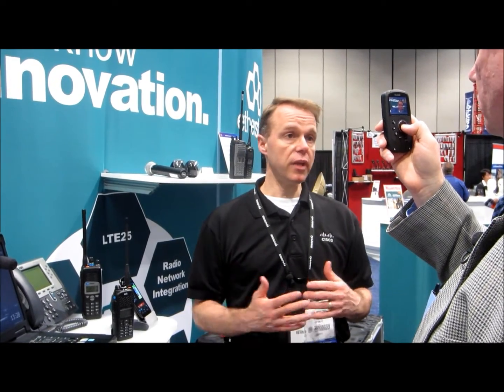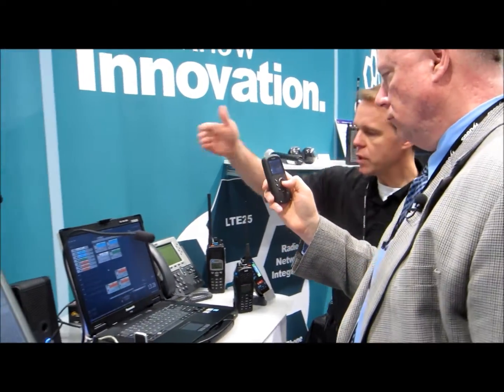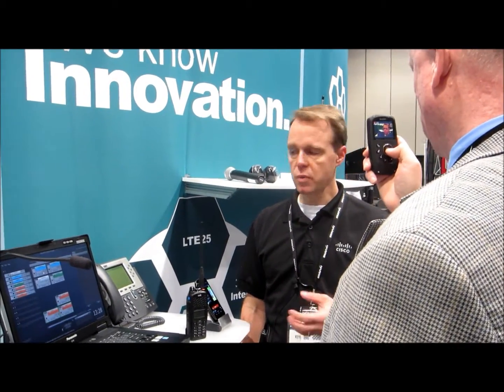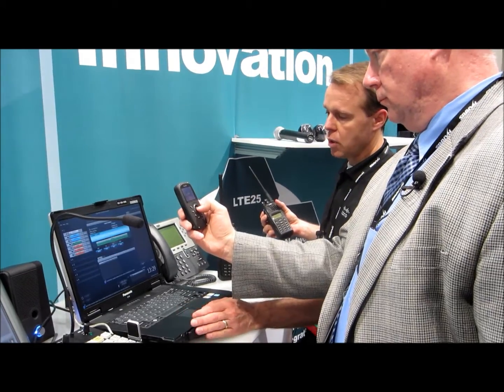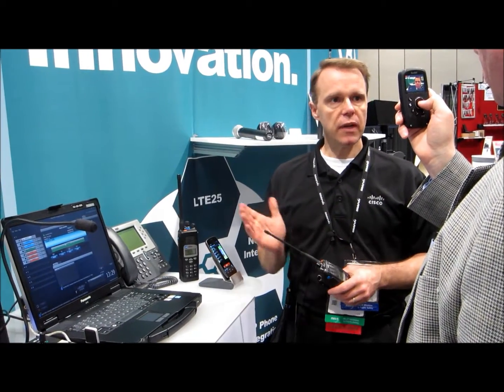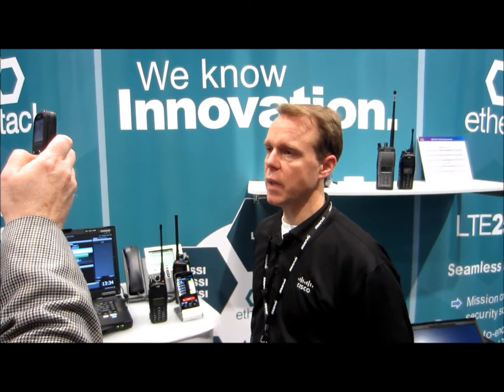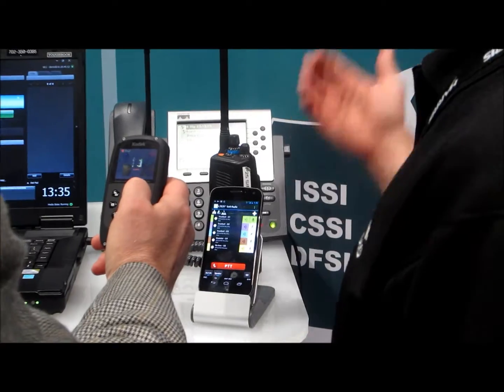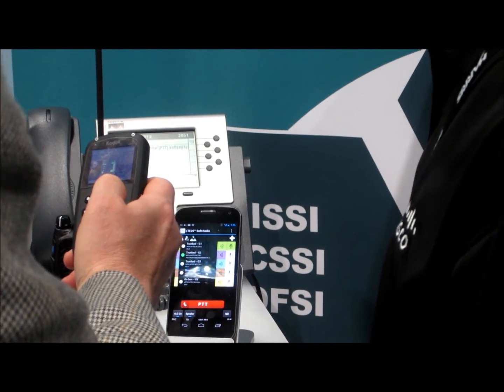Kevin McFadden gives an overview of Cisco IPICS and Etherstack P25 LTE Mobile solutions at IWCE 2013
Kevin McFadden gives an overview of Cisco IPICS and Etherstack P25 LTE Mobile solutions at IWCE 2013 discussing P25 ISSI, CSSI, DFSI standards and interoperability for P25 systems and P25 over LTE mobile devices.